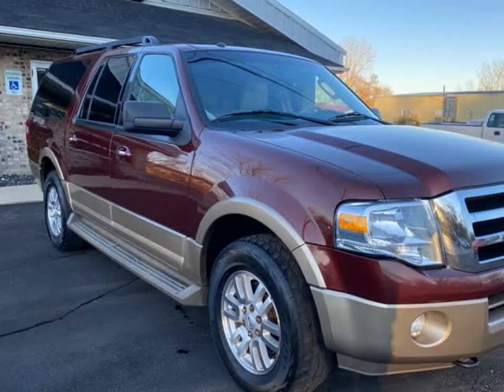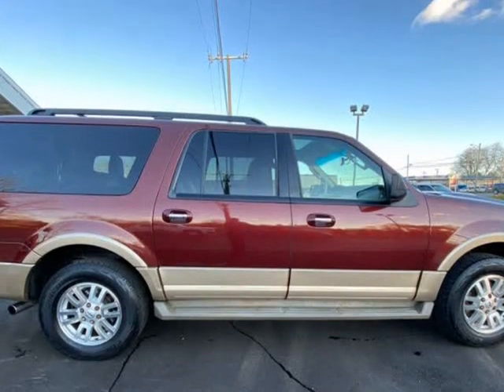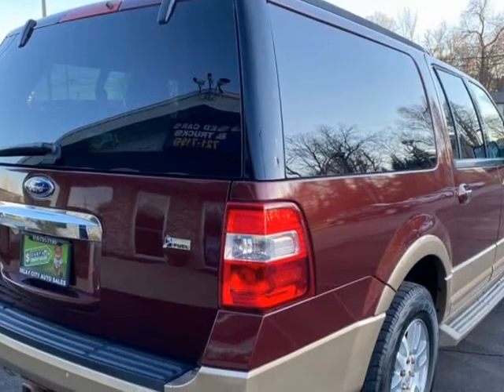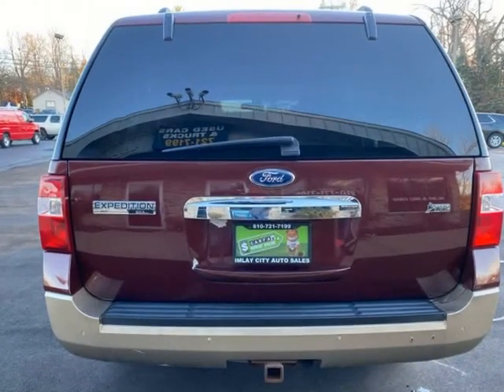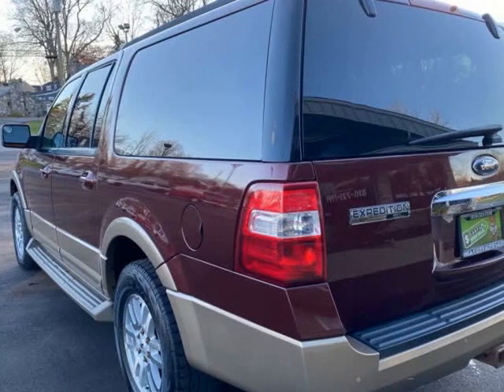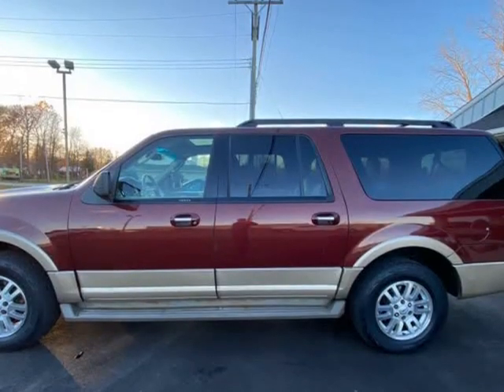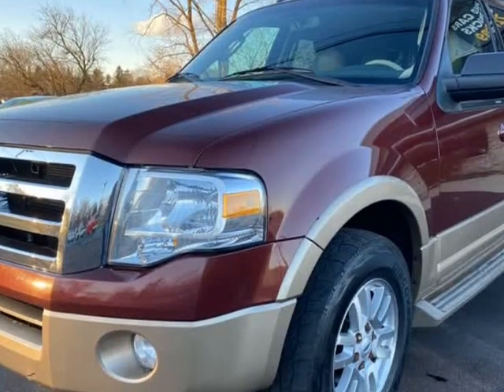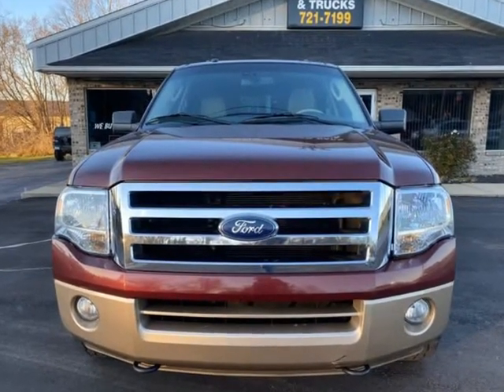2012 Ford Expedition EL XLT 4x4 4dr SUV (Imlay City, Michigan)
Blue Collar Auto Sales & Finance
225 E Capac Rd # 1
Imlay City